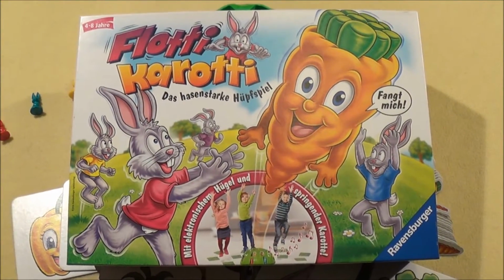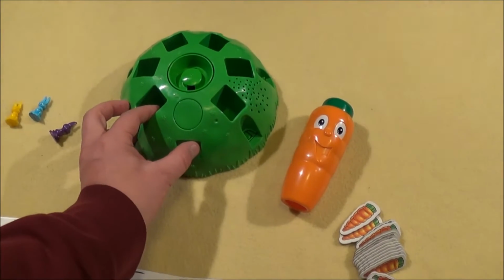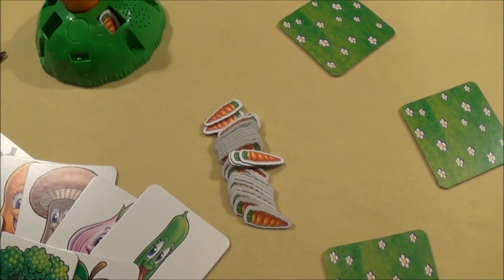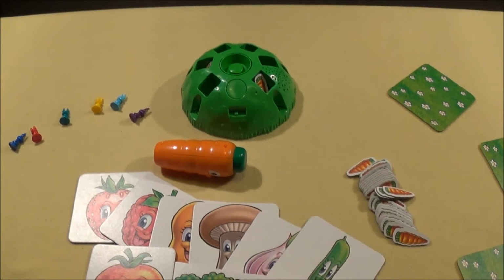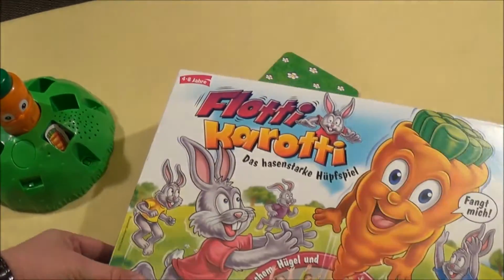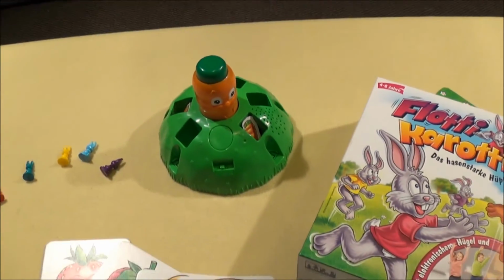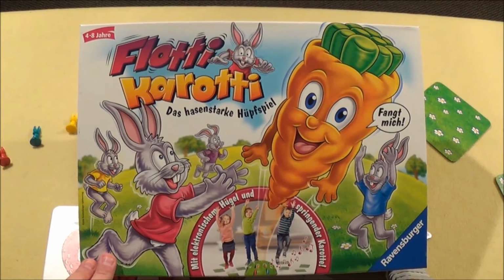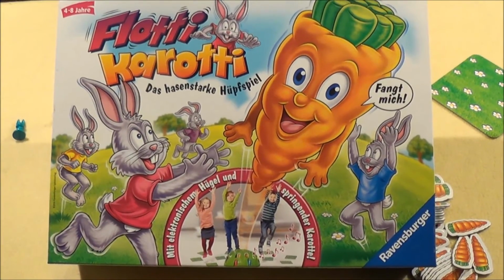Cyrils Brettspiele - Flotti Karotti - in a nutshell (N77) - This is an activity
My friends,

and another game for kids - and I`m very proud that I can show you so unique and rare games in the US. These games are hard to find in the US market - however the deserve some coverage!

And today we have Flotti Karotti from Ravensburger for you - and like all the cool kids games - my little girl will help you!

Relax and enjoy the new video here .
Yours
Nils